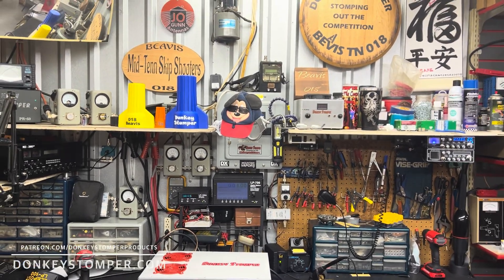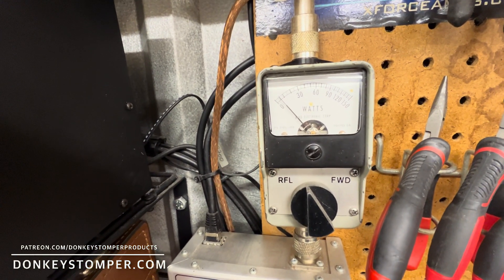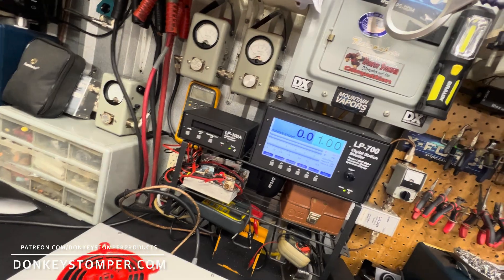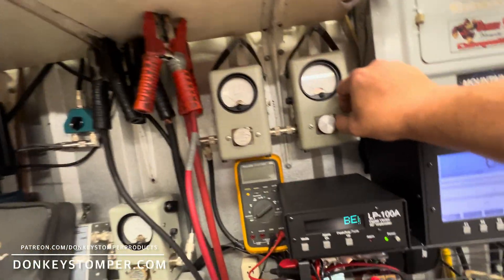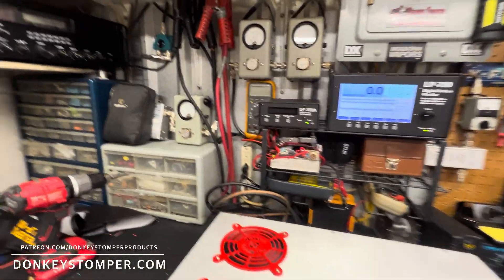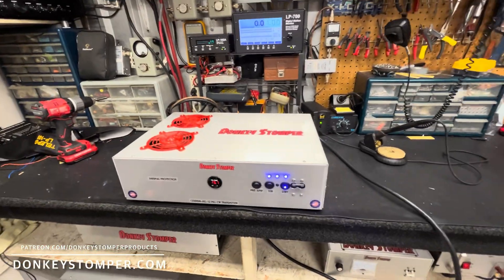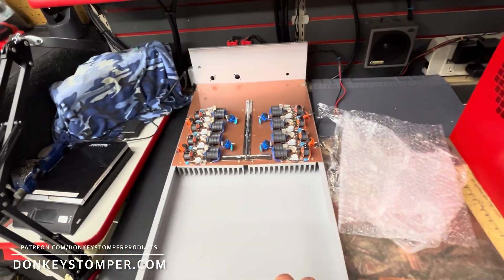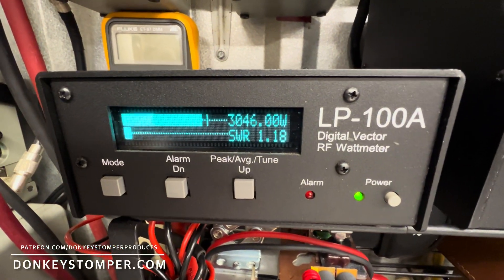1200HDB-HG-12 Pill Base, CW Transmitter, SSB Delay, Thermal Protection, Pre-Amp, DS Fan Grills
1200HDB-HG-12 Pill Base, CW Transmitter, SSB Delay, Thermal Protection, Pre-Amp, DS Fan Grills